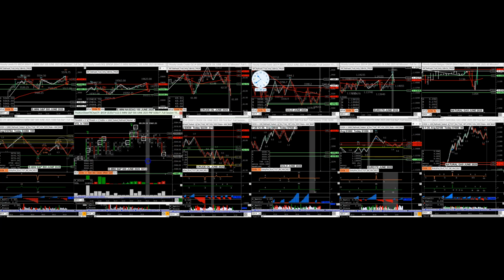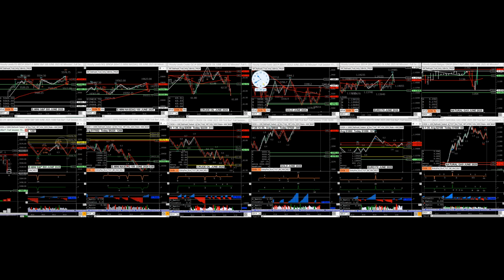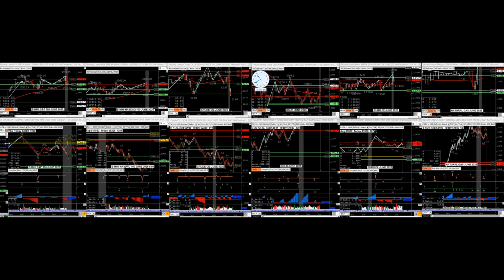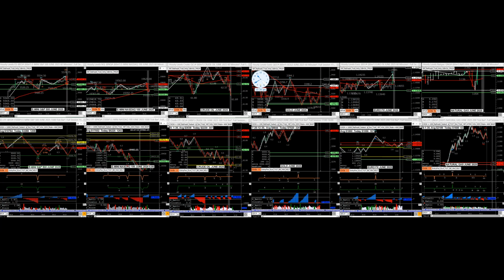es review 4/28